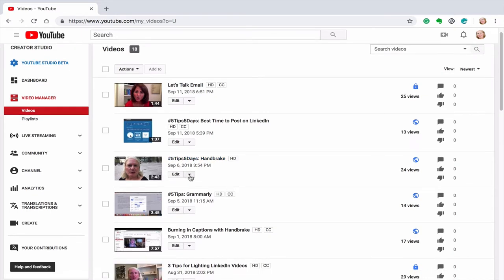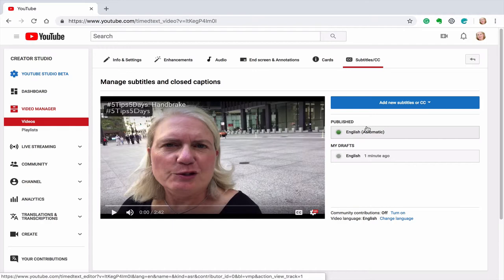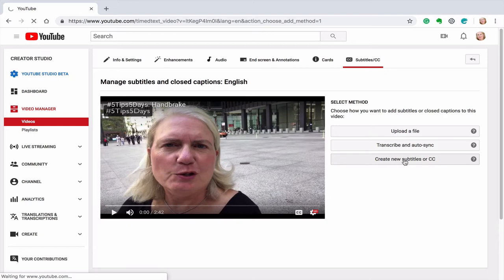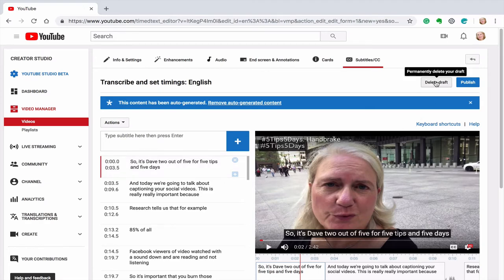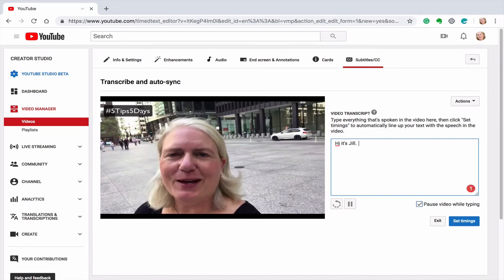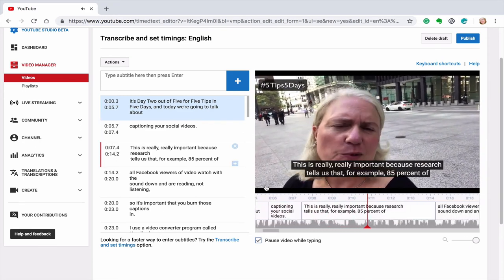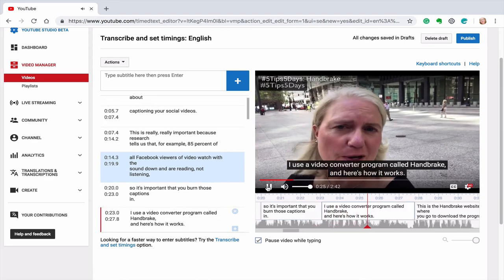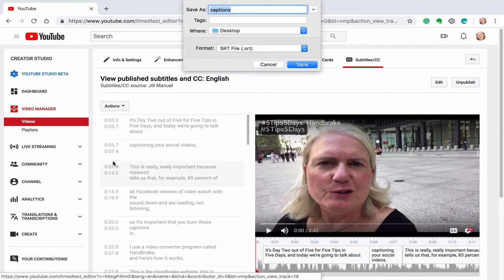5Tips5Days: How to Create an SRT File in YouTube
I walk through the process of how to create an SRT file in YouTube that you can upload to Handbrake or an editing program to burn captions into social video.